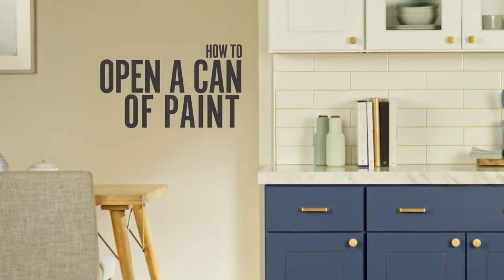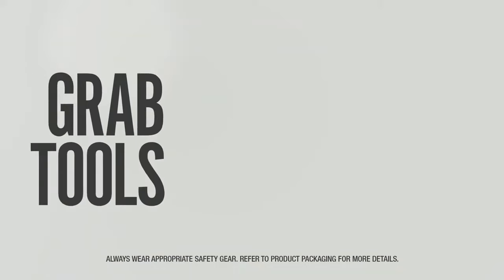BEHR® Paint | How to Open a Paint Can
New to painting? Learn how to open a can of paint the quick and easy way so you can get started sooner.

Featured color: English Channel PPU14-19